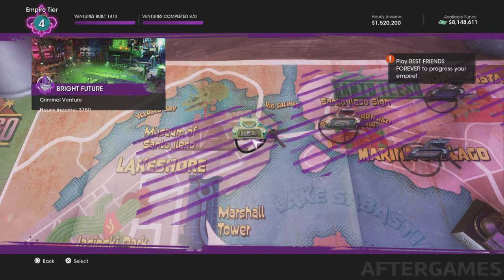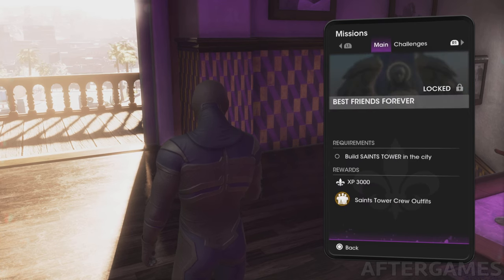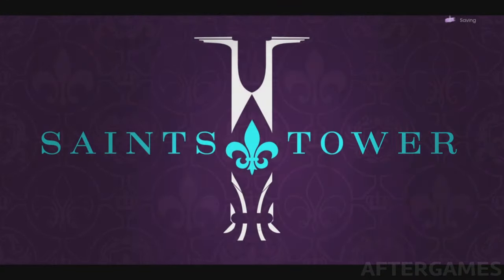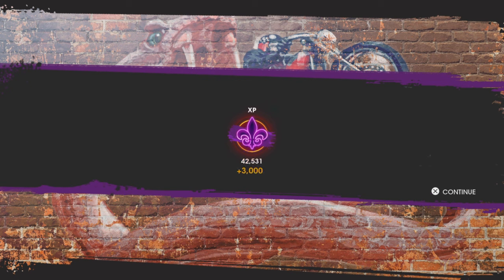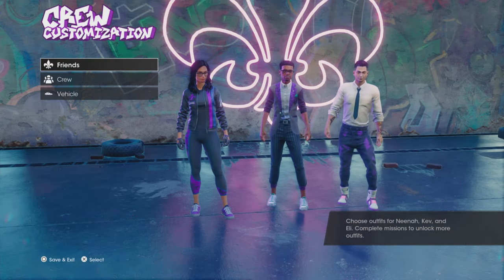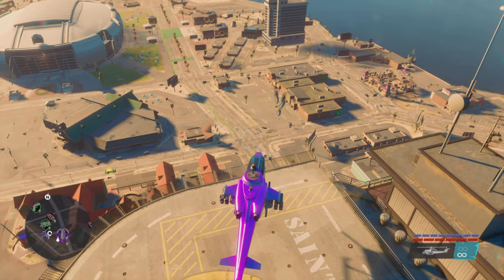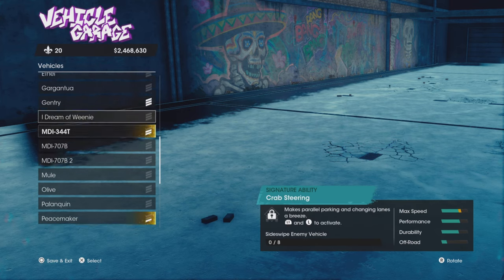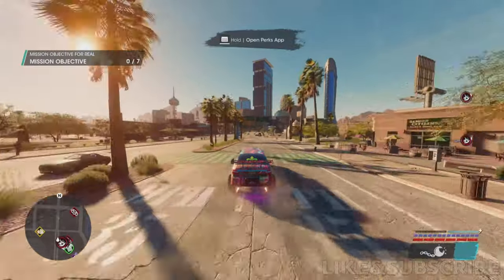Saints Row - Build The Saints Tower and AfterParty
The Wingsuit is built into your outfit (or even lack thereof), and can be deployed when falling from moderate distances by pressing A. Note that this will not work if jumping off a small ledge, so you’ll need at least a bit of height to make it work. Alternatively, there are several places and times where you can initiate a Wingsuit jump:

Exiting a helicopter up in the air
Finding a Weather Monitoring Station Discovery point and interacting it with it to get a boost into the air.
Jumping off the roof of a car in motion (If you are driving the car, you’ll need to build up speed before holding Y to get onto the roof, then use the Wingsuit Jump prompt before you slow down).
SR5 Wingsuit1.jpg

Once you deploy the Wingsuit, you’ll be able to glide on the air and maneuver to fly to distant areas. To help with turning or to slow down, you can hold LT/L2 to reduce speed and help pick a landing spot. Landing on the ground while holding the reduce speed button will let you roll and get into the action - but diving headfirst will result in a ragdoll.

You can also target enemies in the area and when you see a target icon appear on them, press RB/R1 to perform a Wingsuit Takedown to defeat them instantly

How to Perform a Wingsuit Bounce Boost
There is a way to keep your momentum going when using the Wingsuit, but it is risky - and oddly enough - locked behind progression. You’ll need to progress through main story missions until you’ve placed a few Criminal Ventures, and unlocked a mission to upgrade to Tier 2 of your Criminal Empire. Doing this will unlock a few features for your HQ and ventures - but will also unlock the Wingsuit Bounce Boost.

Now when gliding across the city, you can reduce speed or aim towards the ground and find a place where pedestrians are, and press LB/L1 to bounce into the hapless victim and launch back into the air. It’s not entirely reliable if you’re not in a crowded area - or have not given time for NPCs to spawn in, but when used correctly, it can let you chain your Wingsuit flight across long distances.
Welcome to Santo Ileso, a vibrant fictional city in the heart of the American Southwest. In a world rife with crime, where lawless factions fight for power, a group of young friends embark on their own criminal venture, as they rise to the top in their bid to become Self Made.

Saints Row is an upcoming action-adventure video game and reboot of the Saints Row series. Developed by Volition and published by Deep Silver, it is scheduled for release on August 23, 2022 for Microsoft Windows, PlayStation 4, PlayStation 5, Xbox One, Xbox Series X/S and Google Stadia.

Saints Row is set in the fictional city of Santo Ileso, located in the American southwest, and based loosely on the city of Las Vegas, Nevada. Santo Ileso is currently under control of three criminal gangs: Los Panteros, a gritty vehicle and fitness-oriented gang; the Idols, an anarchist gang focused on clubs and nightlife; and Marshall Defense Industries, an international private military corporation based in Santo Ileso that is known for advanced high tech weaponry. The player-character, "The Boss", a former member of Marshall Defense Industries assembles a new gang from dissatisfied members of these gangs and to seize power from them. These new members include: Neenah, a mechanic formally with Los Panteros and serves as the gang's driver; Kevin, a DJ that was part of the Idols and handles the execution of their heists; and Eli, a business entrepreneur with an MBA that now plans the Boss's gang's activities.